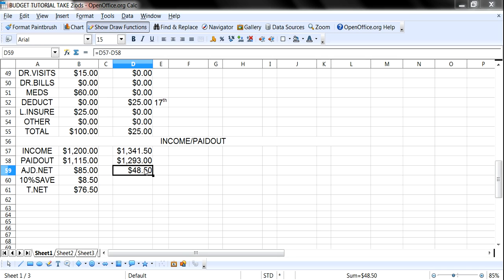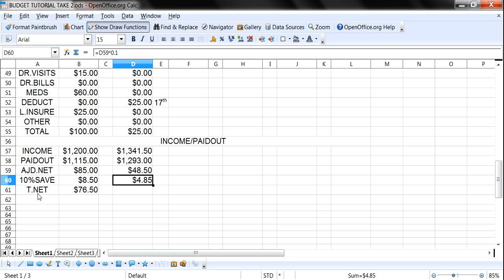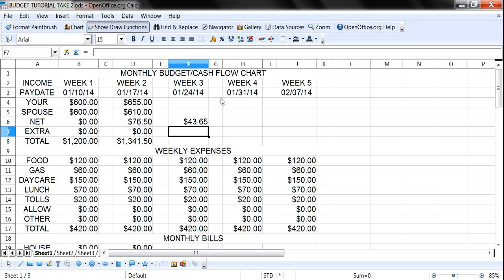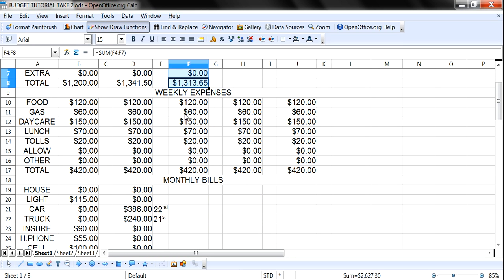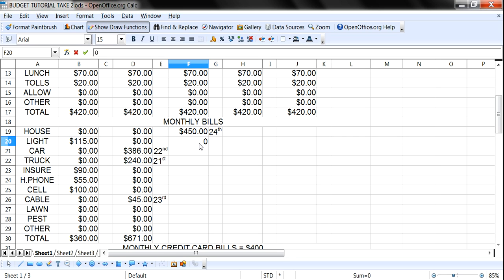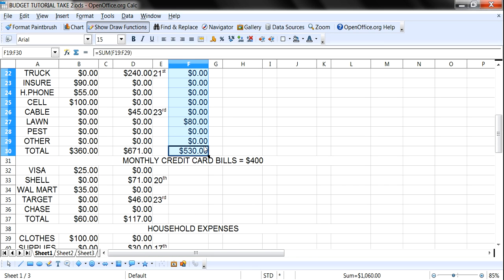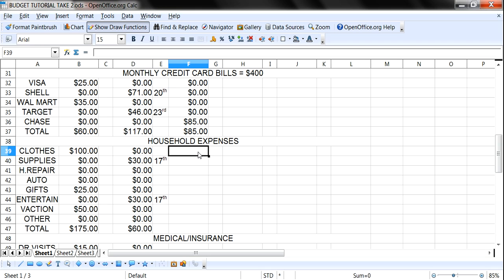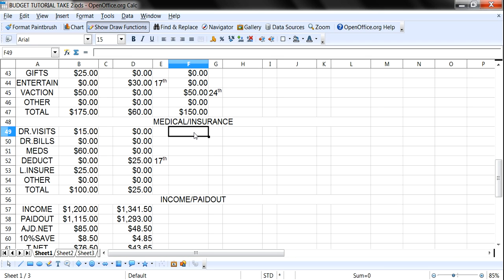PART 7 HOW TO CREATE A SPREADSHEET BUDGET.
EASY BUDGETING SYSTEM USING A SPREADSHEET TO HELP MANAGE WEEKLY AND MONTHLY HOUSEHOLD BILLS.